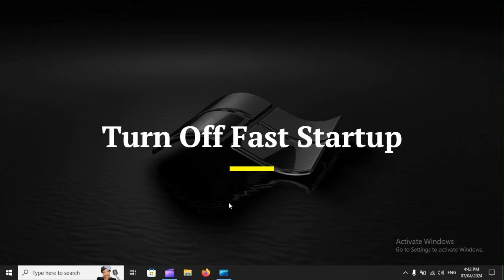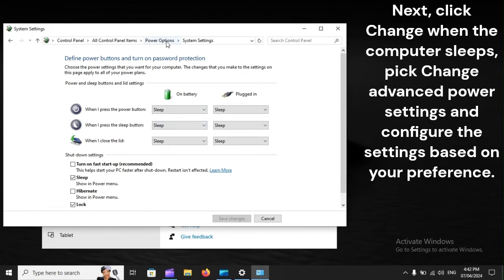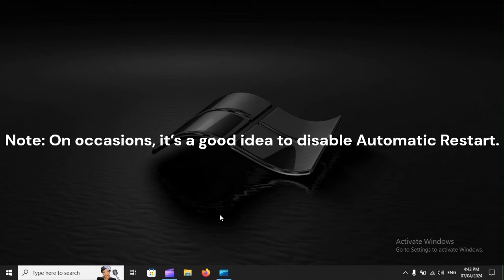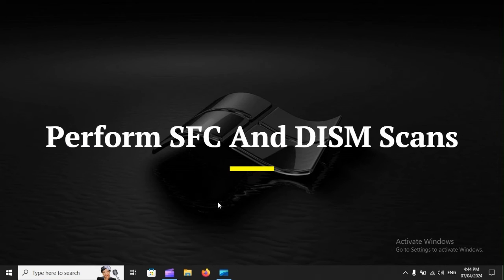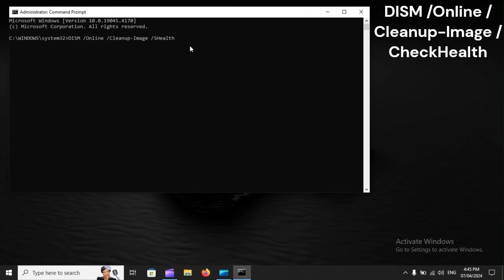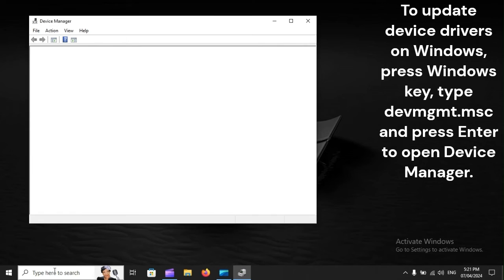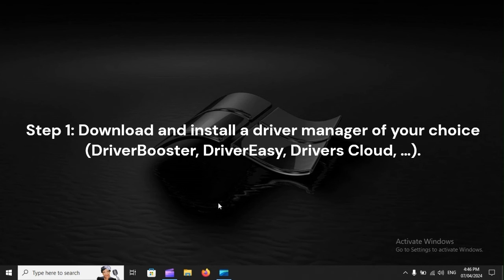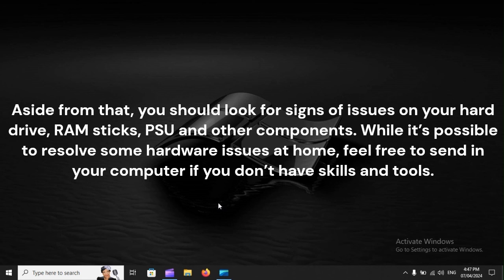SOLVED! How To Fix Event 41 Kernel Power (70368744177664),(2)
If you run into a BSOD error and Event Viewer on your PC records an entry about Event ID 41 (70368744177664),(2), Fast Startup is the one behind everything. For most of the time, the best course of action is to disable Fast Startup. Moreover, you should consider conducting SFC and DISM scans, updating drivers, examining the hardware, etc. Watch the instructions in our vid to implement the fixes effectively and efficiently.